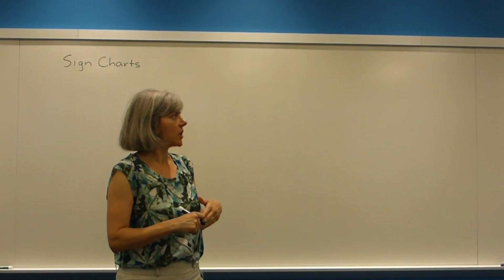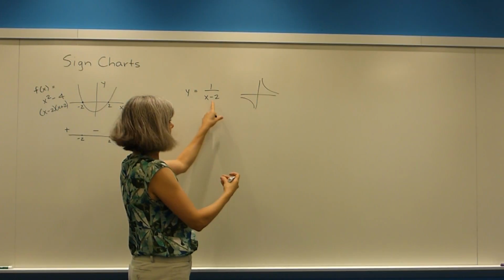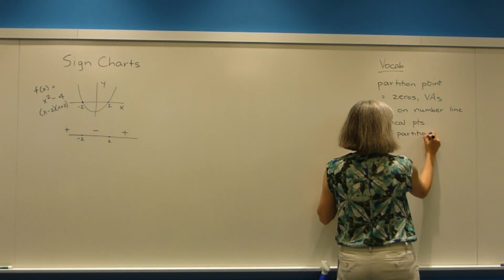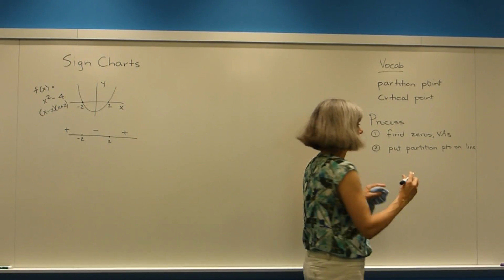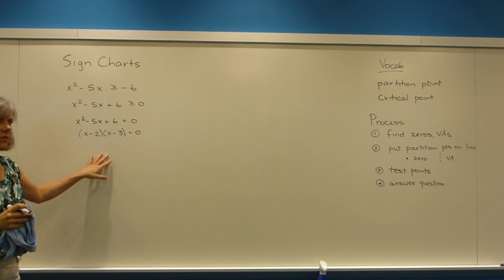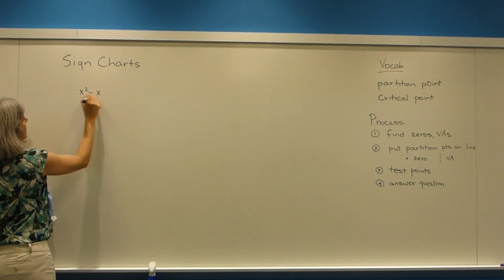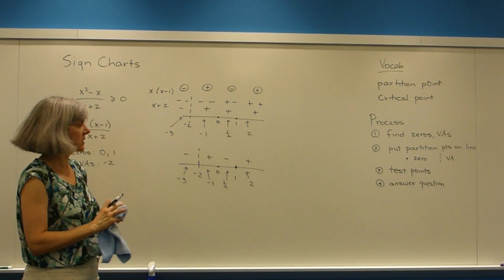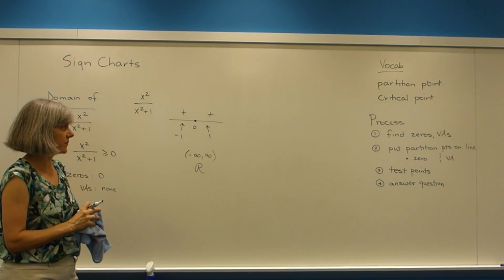MTH270 F16 - Sign Charts - Prep Video